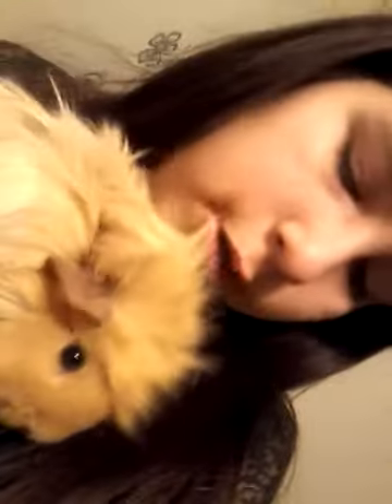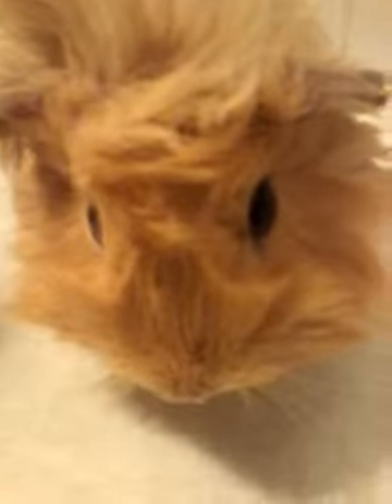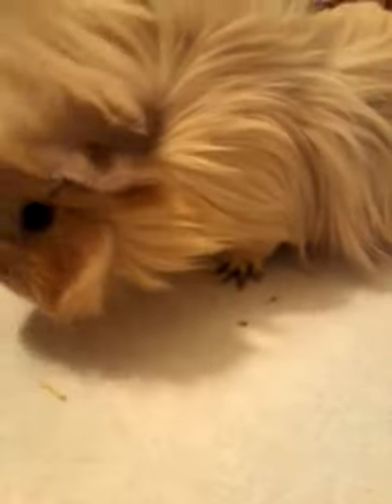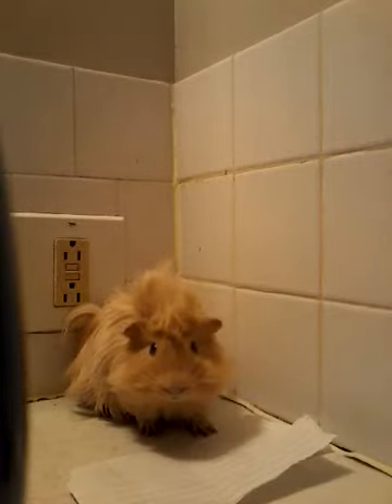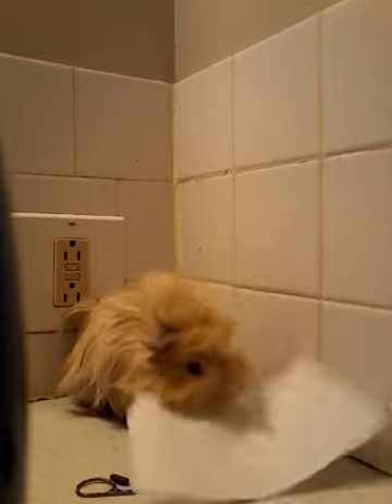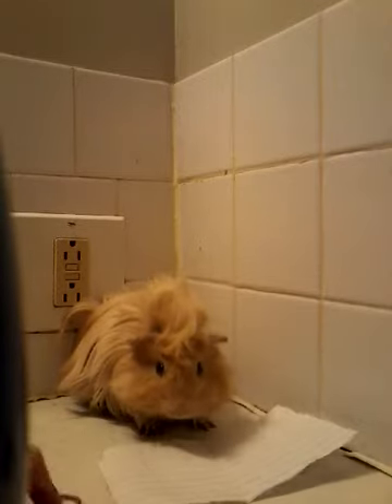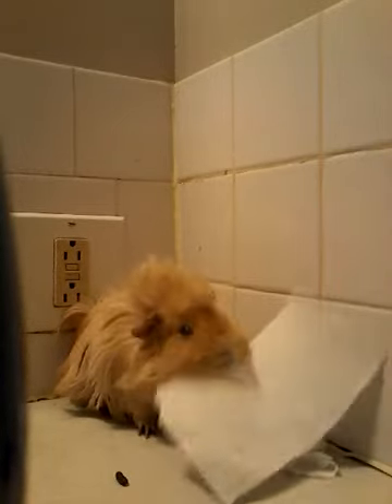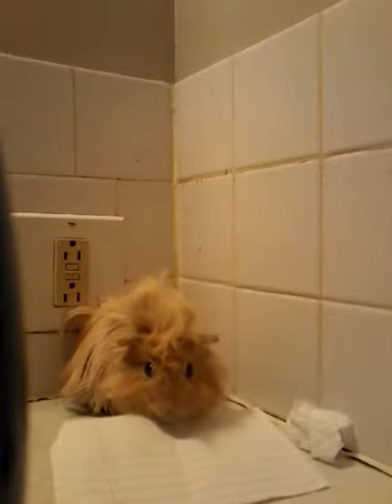Guinea pig painting movie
What please